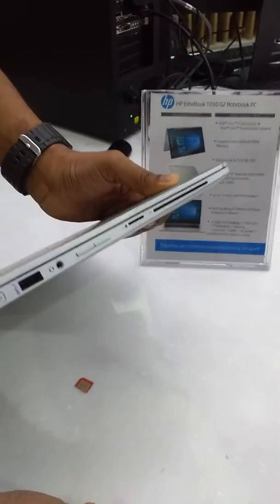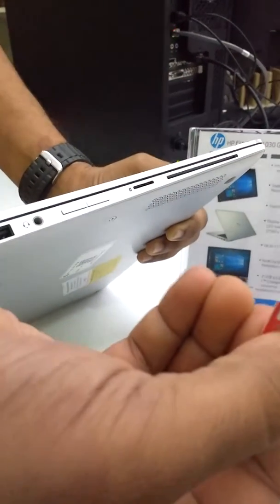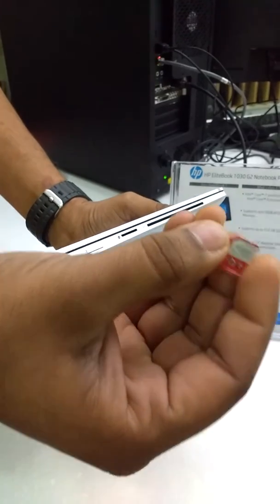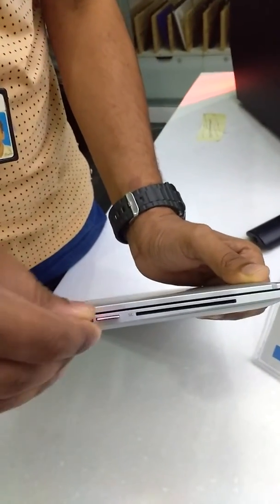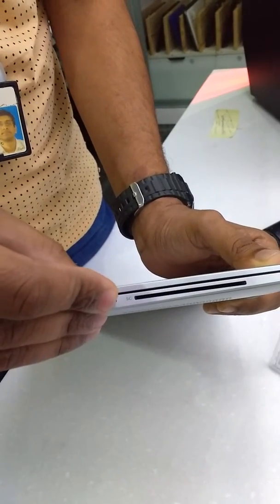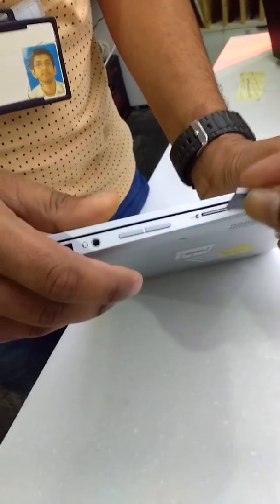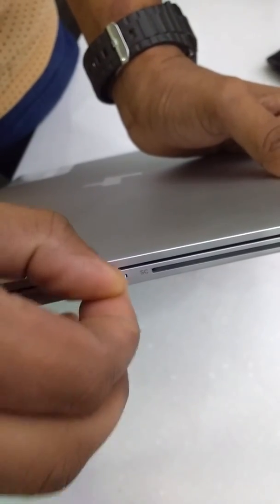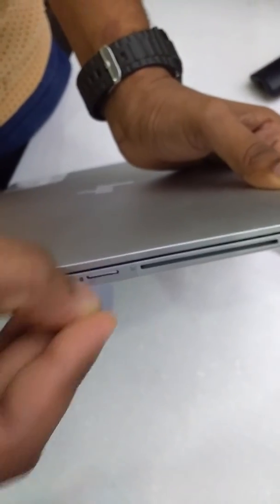How to insert and remove sim in Hp Elite x360 1030g1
how to insert sim in elite x360 1030 g2